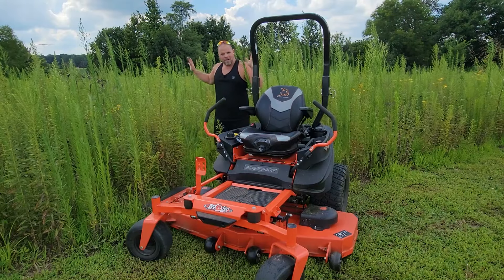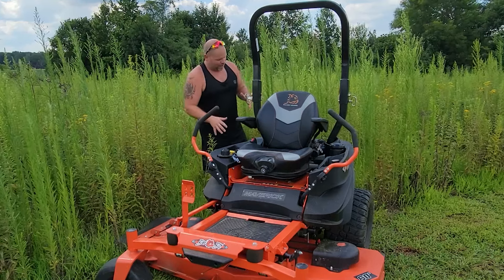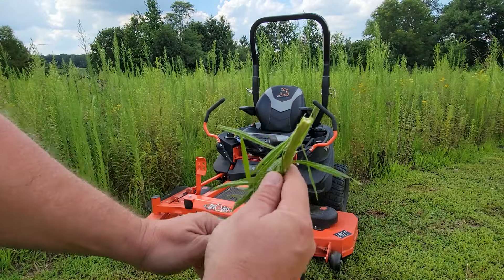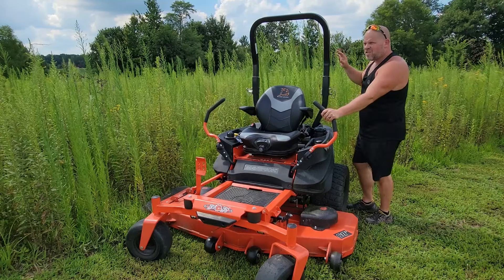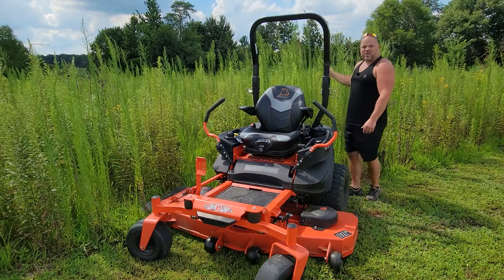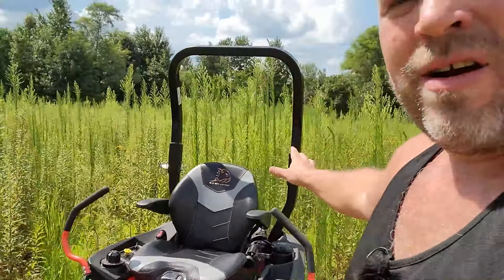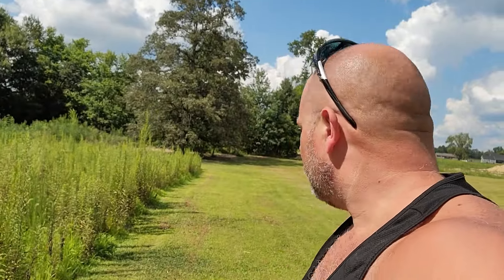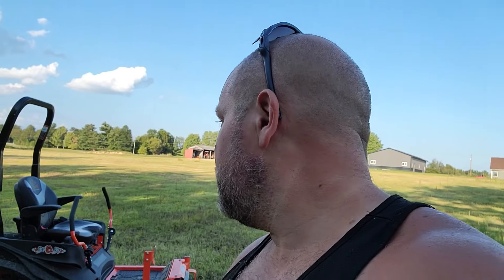NEVER DO THIS with your Bad Boy Maverick Zero turn Mower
Bay Boy Maver zero turn mower taking on super high weeds on a 6.5-acre lot. How strong is the bad boy Maverick? Is it really as strong as some might claim? Don't do this at home. Never abuse your mower, treat it with love.